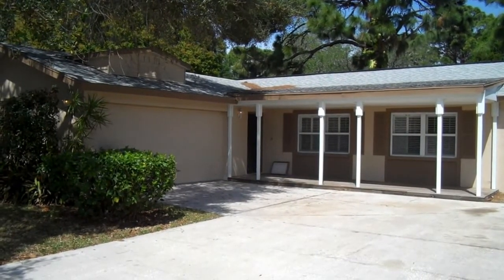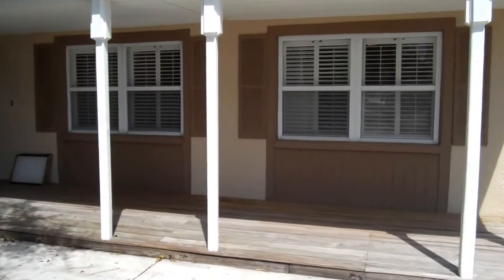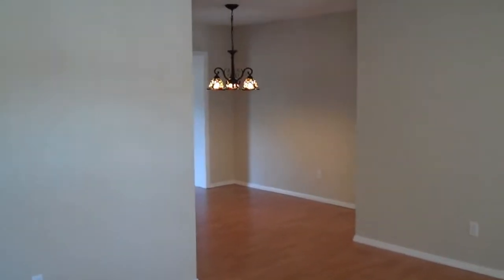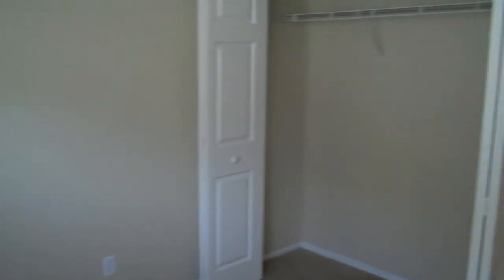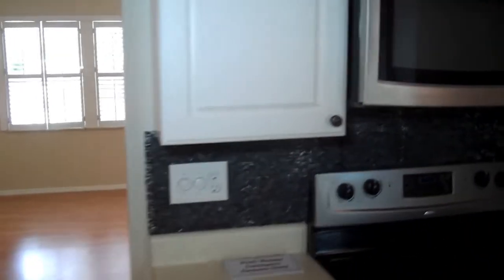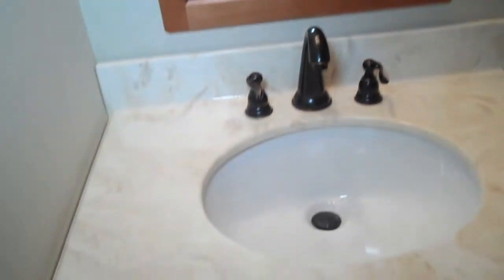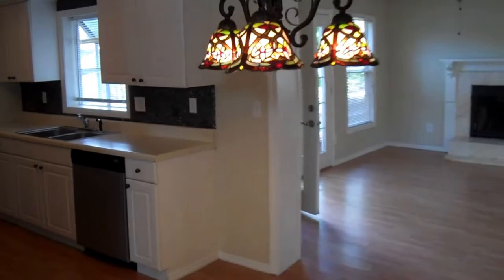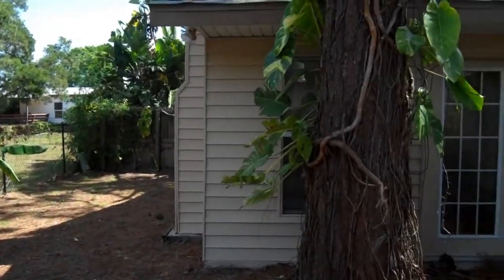Largo: 1662 sq. ft. 3/2 Home at 13011 124th Ave.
FANTASTIC 3BR/2BA/2CAR GARAGE IN DESIRABLE LARGO OFF 113TH/ULMERTON ROAD! (1,662 sq ft heated - 2,522 under roof) ANNUAL RENTAL - THIS REMODELED HOME BOASTS HARDWOOD FLOORING, NEW CARPET IN BEDROOMS, FRESHLY PAINED, UPDATED KITCHEN WITH STAINLESS APPLIANCES, SUNROOM, L-DINING WITH OPEN FLOOR PLAN TO KITCHEN WITH ISLAND, BEAUTIFUL LANDSCAPING WITH FENCED YARD AND POOL FOR ENTERTAINING FAMILY AND FRIENDS. PETS OK. HOME IS CLOSE TO FINE DINING, SHOPPING MOVIE THEATORS, BANKS, AND SHORT DRIVE TO THE WHITE SANDY BEACH! ZONED FUGUITT ELE., OSCEOLA MIDDLE, AND SEMINOLE HIGH. 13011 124th Ave, Largo, FL 33774. NEED PROPERTY MANAGEMENT?